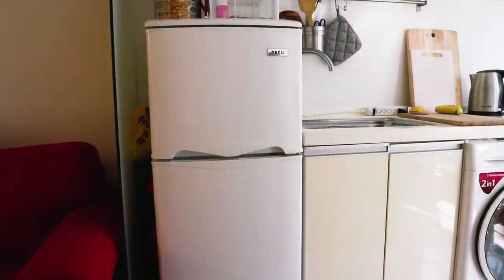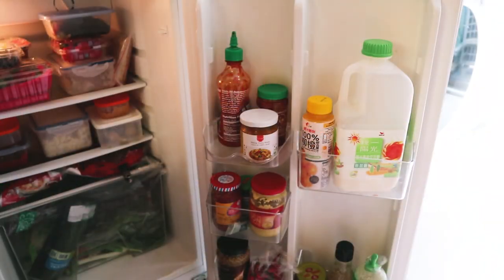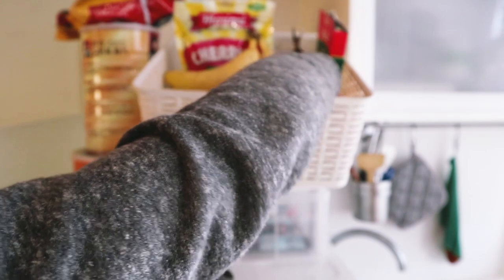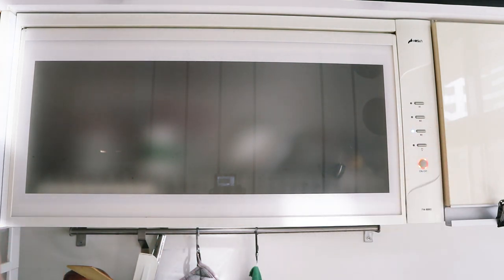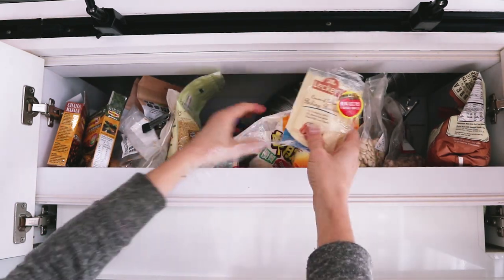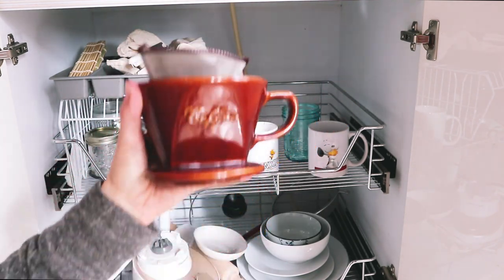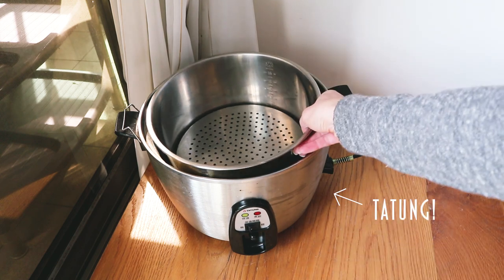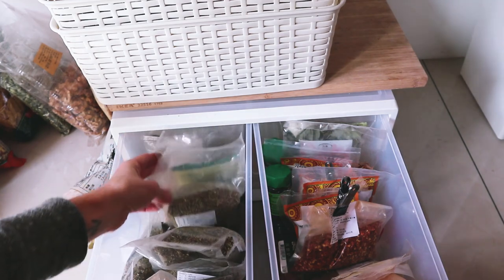Tiny Kitchen Tour in Taipei, Taiwan | Living in Taiwan as an American 🇹🇼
Downsizing to a tiny kitchen in Asia has both pros and cons. Check out how we make it work in Taipei, Taiwan!

→ Canon M6 Camera (Main Camera)
→ Canon G7X Camera (Vlog Camera)
→ Canon EOS R (Photography)
→ 11-22mm Canon Wide Angle Lens
→ 35mm Canon MACRO Lens
→ 60mm Canon MACRO Lens
→ Canon EOS M Mount Adaptor

→ Mic for EOS M6
→ Mic for Voiceover recording
→ Digital Hand Recorder Zoom H4N